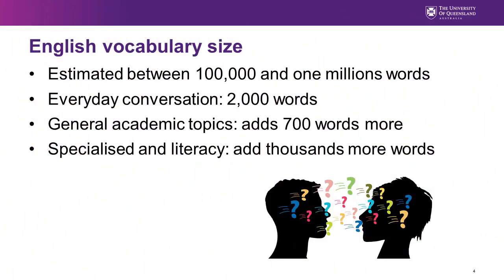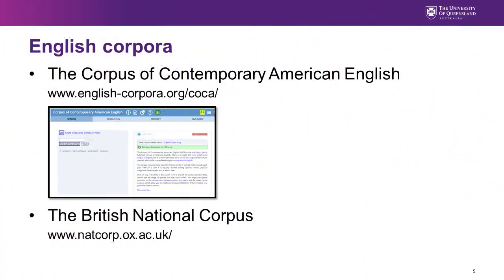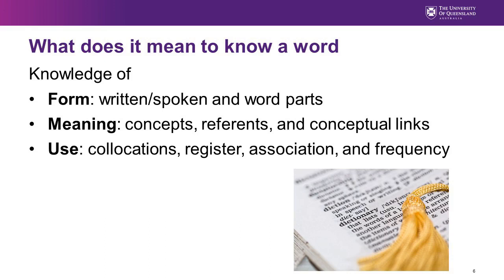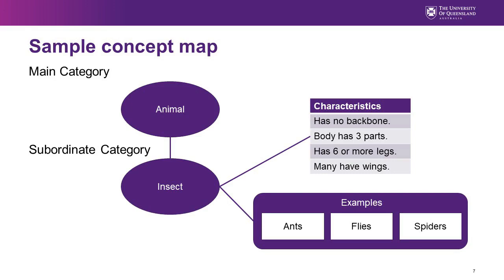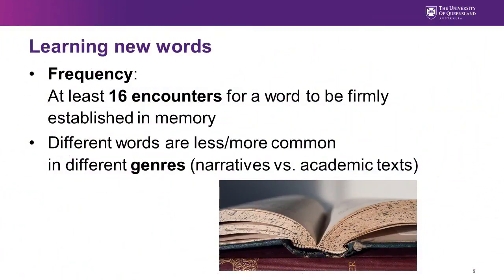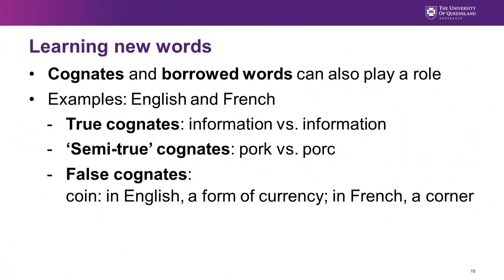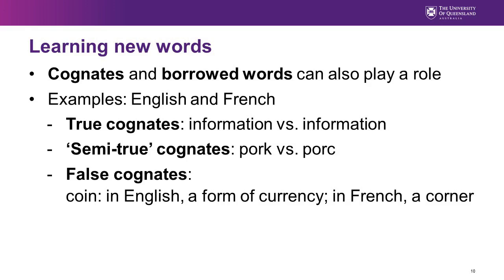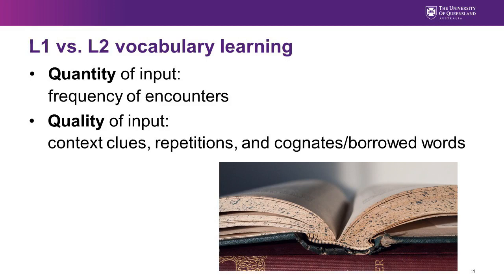Week 4 Part2 1 Chap2 pp57 74 LectureVideo SLAT2001 7001